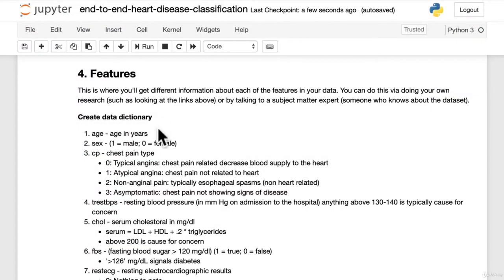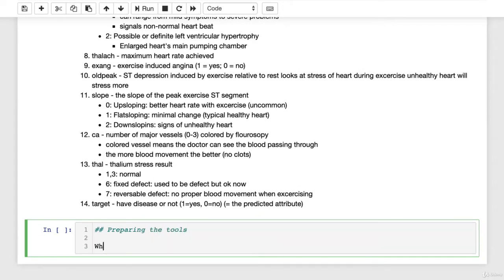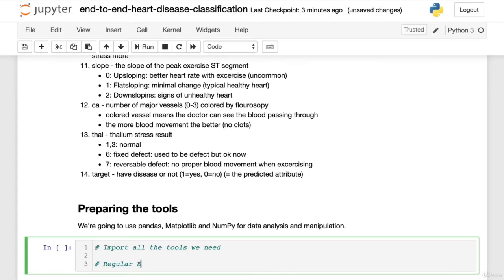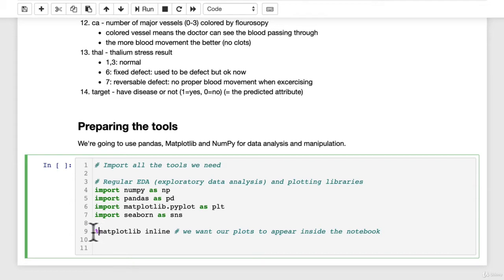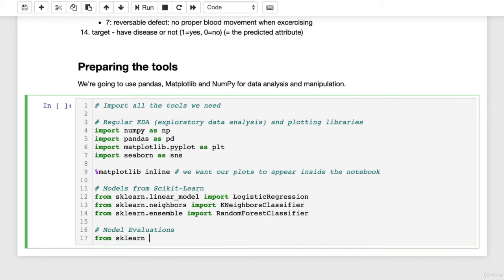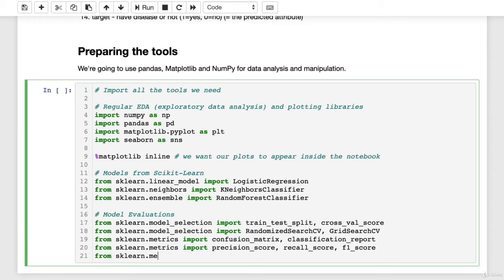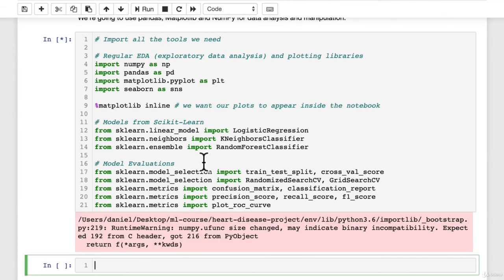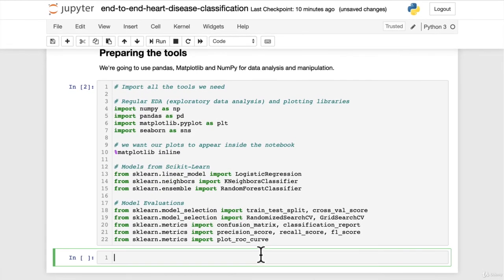5 Getting Our Tools Ready